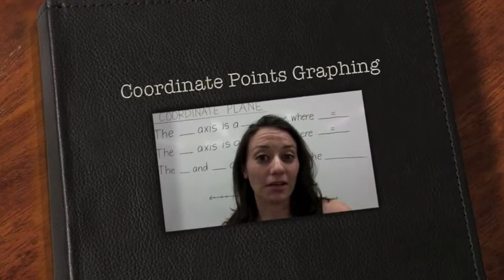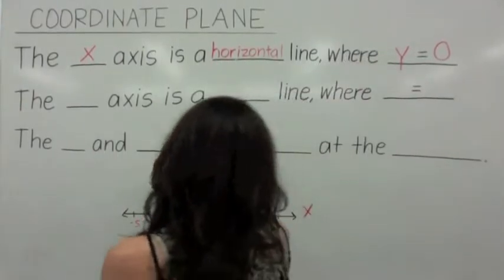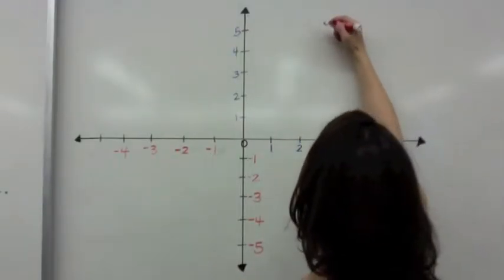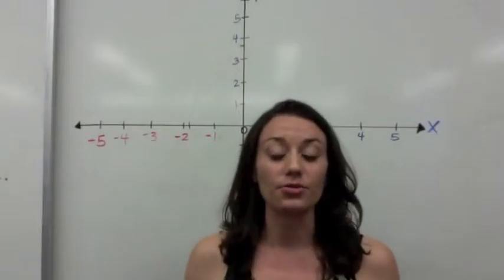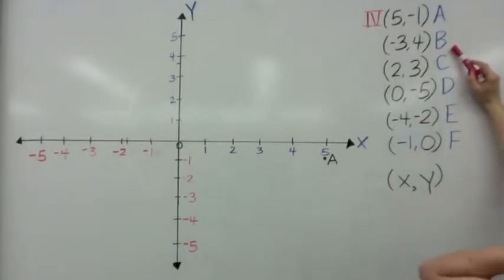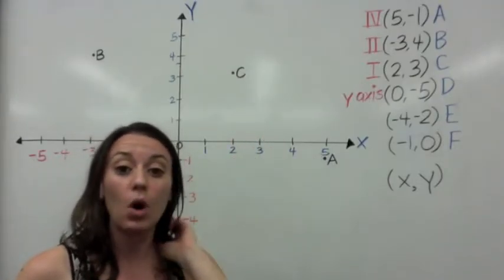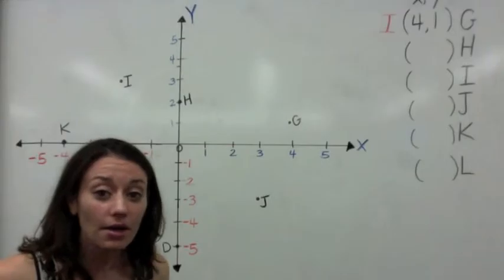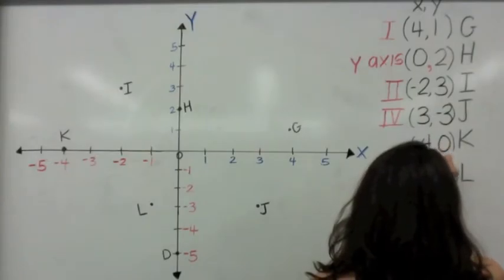Coordinate Points Graphing